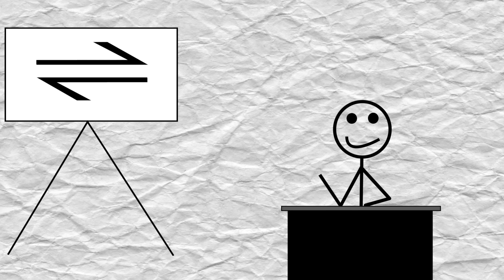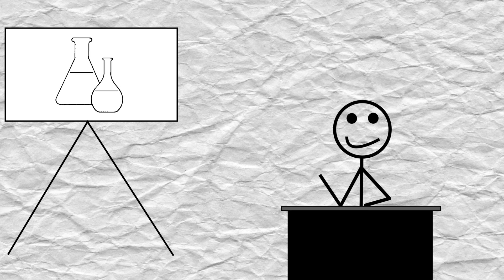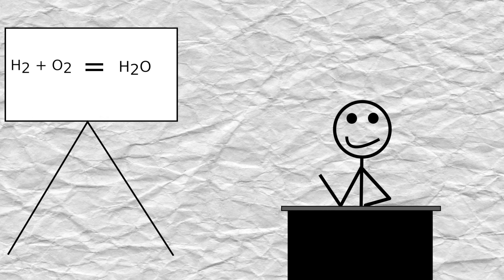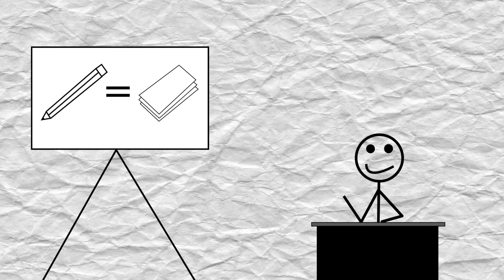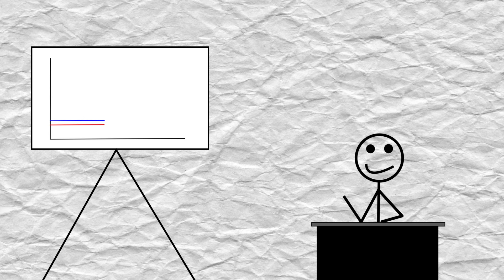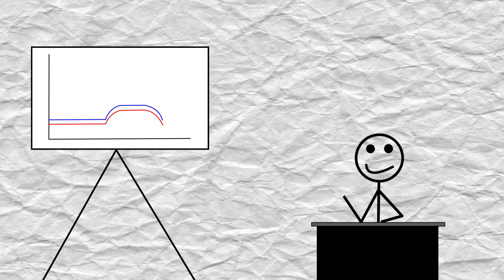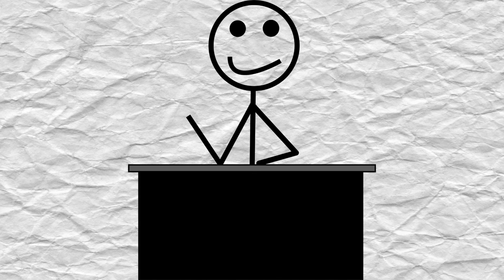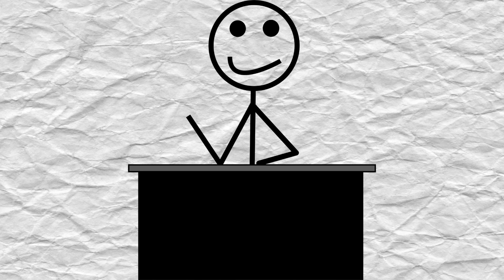Equilibrium Explained(cgp grey style)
Equilibrium explained witha real life analogy